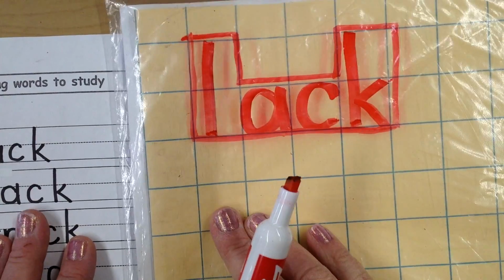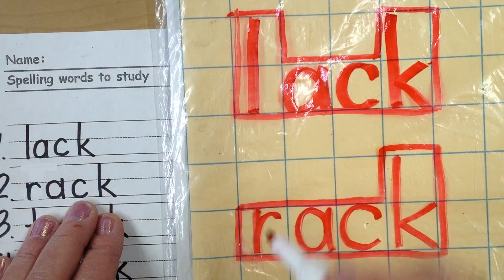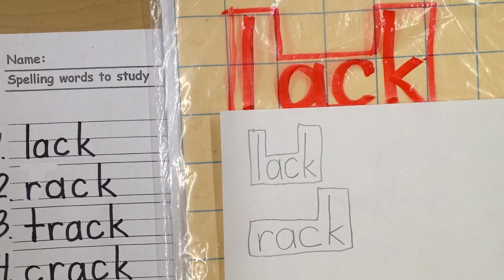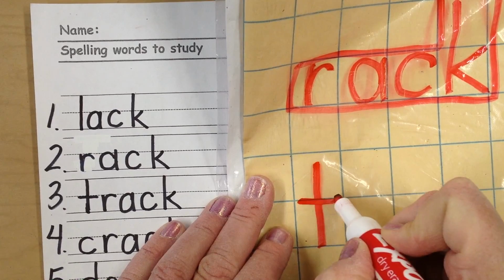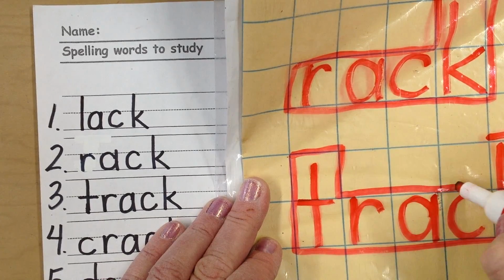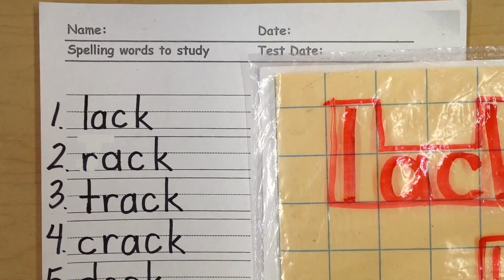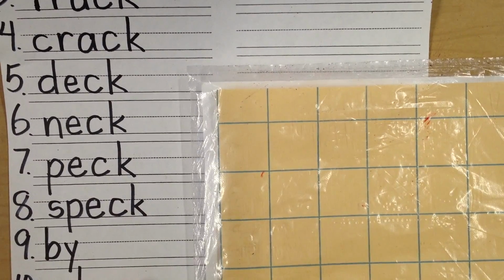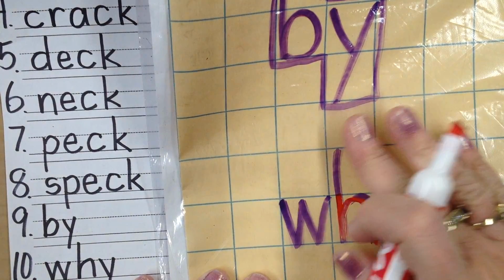Box It - 'ack' and 'eck' word family spelling practice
Mrs. Hewitt explains how to practice spelling words with the 'ack' and 'eck' word families by drawing a box around the letters.